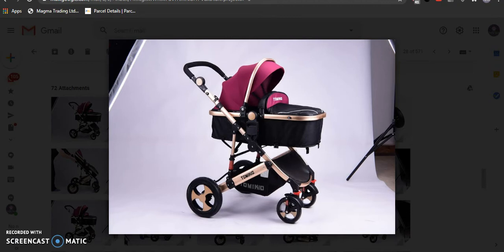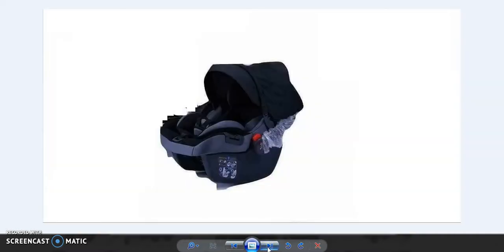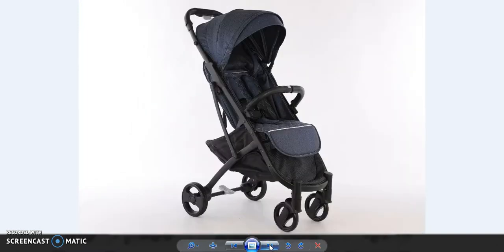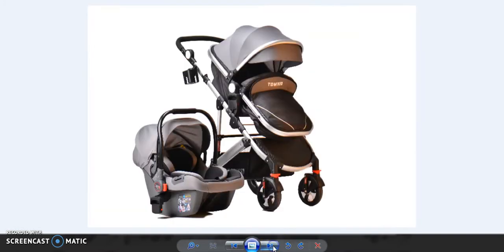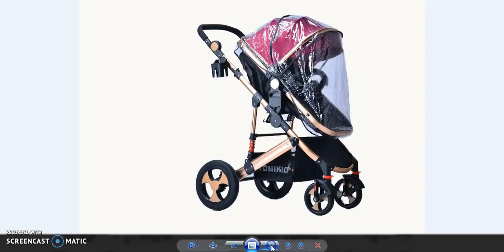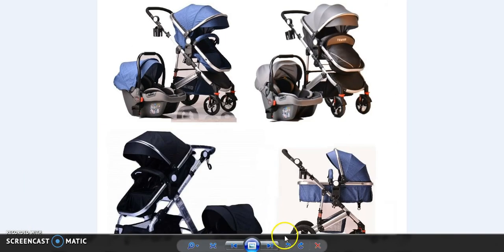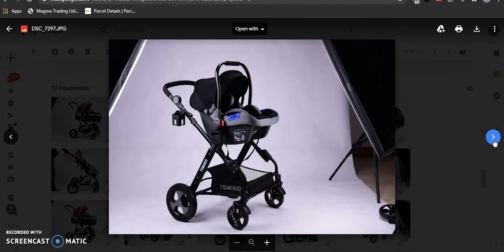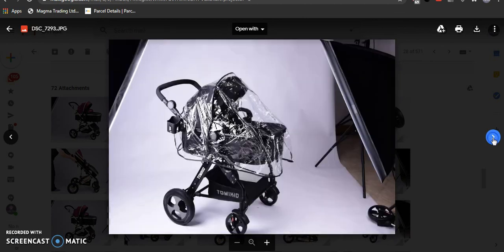3 in1 Newborn Baby Pram Car Seat Pushchair Travel System Buggy Stroller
You can buy on ebay

3 in1 Newborn Baby Pram Car Seat
    Pushchair Travel System Carrycot Buggy Stroller
Three Colour Available:
3 in 1 Luxury Travel System Baby Car Seat
Handle height : 105cm (41inches)
Closed pram wide: 69cm (27inches)
Closed pram length: 92cm (36inches)
Made with Aluminium, sturdy and lightweight with special production sporty frame and all eyes will be on your baby!
Protect your baby with special adjustable extra UV filter shadows!
* Aluminium Construction
* Robust, lightweight and stylish appearance
* Multi functional with special hydration and safety wristband
* Two-way operation thanks to its easy-to-install feature
* Special pocket and bottle holder
* Living unit adjustable to 3 different positions
* Special Suspended front steel unbreakable wheels

* Anti-vibration detonating filler large rear wheels (steel unbreakable rod)

* All wheels come out very easily and wear

* Front wheels can be easily adjusted in one direction

* 360 degree rotatable wheels, easy to use

* Living unit that can also be used as a portable

* Extra filled matt for baby's first month’s use (0-6 months)

* You can easily mount and remove the main unit.

* Easy to use with 4-step awn system

* 5 Point Safety Belts

* Soft Pads on Shoulder Belts
* Multi-position adjustable backrest,
* Removable and easy to attach leather front bar
* Wide and Convenient Bottom Basket
* Double Stitched Durable Material
* Brake / Lock System on Rear Wheels
* Easy powerful brake system with remote control
* Creating extra canopy with special sun visor awning
* Luxurious appearance with quality awning, easy handling
* You can open ventilation in summer days thanks to special opening side; you can provide thermal insulation by keeping closed on normal days
* Ergonomic, Durable, Soft Holder
* Parental Adjustment Feature
* Small footprint when folded
* Fold able feature on the top unit, able to occupy even less space if desired
* Carrying Capacity: 25kg
* Standing stability feature

Car Seat:
Group 0+ (for babies up to 13 kg)
The carrying seat can be used as the main Unit,
Aluminium handles
Special extra soft matte,
Head protection design puffy mat
Shock absorbing safety belt pads
Adjustable belt height adjustment
Create extra canopy with special sun visor awning
Transport handle that can be used in 3 different positions (transport position, fixed position and swing position)
Carrying Capacity: 13 kg

PRODUCT PACKAGE CONTENT:
Aluminum Baby Pram
Car Seat
Sitting Unit
Leather Front Bar
Special Fly Screening
Special Watering Bottle Holder
Extra Soft Foot Matt
Grey Comes with Black Car Seat
3 in 1 Baby Stroller Travel System Fold able Pushchair with 360 Rotation Function with Lightweight Frame Adjustable Seat Plus Free car seat

EN1888 passed completely designed with Safety standard, this perfect match feel more luxurious and fashionable and easy to clean.
The pram with 360 rotation function can easily realise the seat or bassinet reversing. you can enjoy the mobility, flexibility and get the chance to discover the world with your baby. The canopy is more thicken and stable for radiation protection and better cold-proof in winter to stop from the wind and snow. Triangle Frame stroller design, four-wheel stable multiple suspension make baby feel more safe.
Rear- and front-wheel suspension: Suitable also for uneven ground
 Easily foldable Design, taking up less space is so convenient for you.
360 Degree is suitable for Baby Safety design with free car seat.
 Best and Safe Four-wheel Multiple Suspension: Anti-Shock for Front Wheels and the Seat, Lockable Rear Wheel with Easy Touch Foot Brakes.
Strollers Seat is Reversible.
 The perfect from birth solution that accompanies families not only from the very first day together, but also for a long time. For many future families, the practical, flexible and versatile pram is at the top of the baby shopping list. Their main advantage: they can be easily adapted to suit the age of your little one thanks to the combination of carrycot and seat unit and car seat. So you can use the pram equally well for your newborn and for your toddler. The large canopy can be extended and pulled far forward over your child to provide even better protection against sun, wind and rain. Keep a constant eye on your child through the viewing window in the canopy.the independent bassinet for 0-9 months newborn baby​​. The pushchair has a 5-point safety harness and a wide seat that is particularly comfortable with its soft
*High-grade aluminum frame
*Linked dual-brake
*Foldable and portable
*Adiustable handle
*Cover: fabric
* foot cover
*Inflatable-free PU wheel
* EN1888 approved